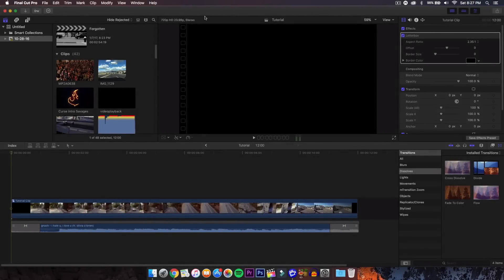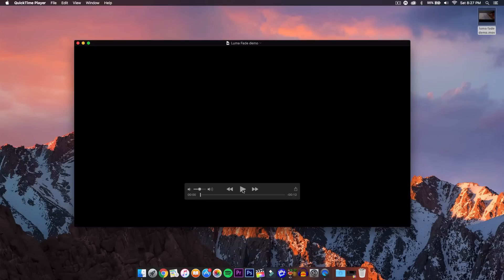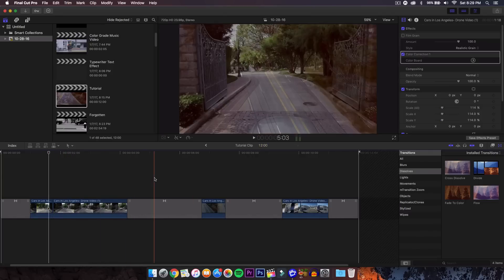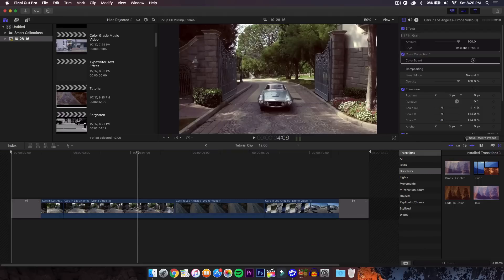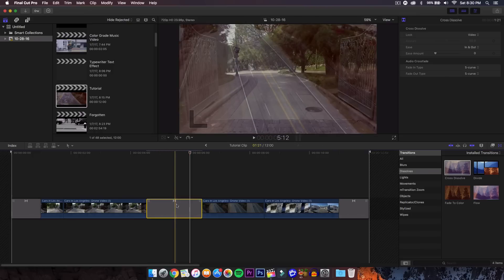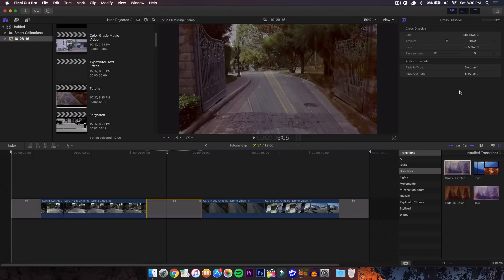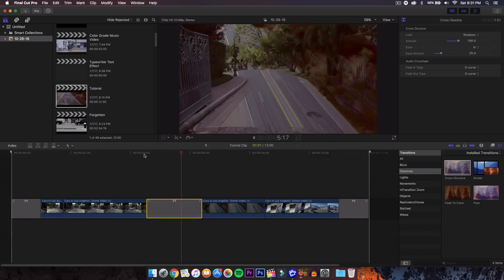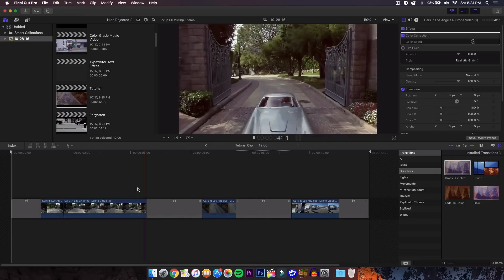Luma Fade Transition - Final Cut Pro X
What's going guy's! In today's tutorial, I'll show you how to make a luma fade transition like Sam Kolder in Final Cut Pro X without plugins! :)